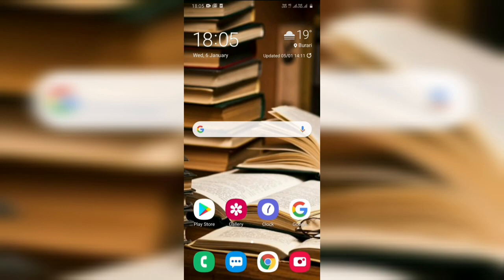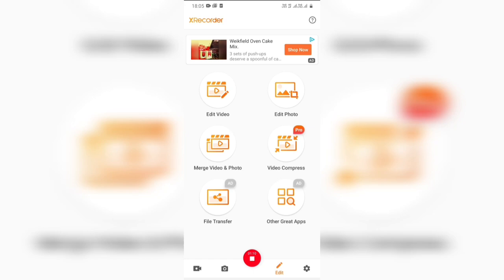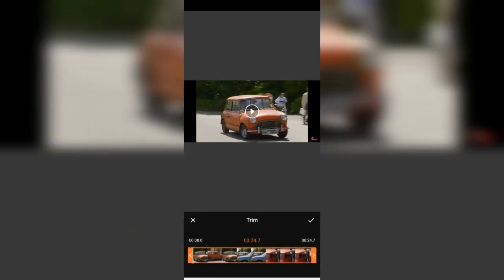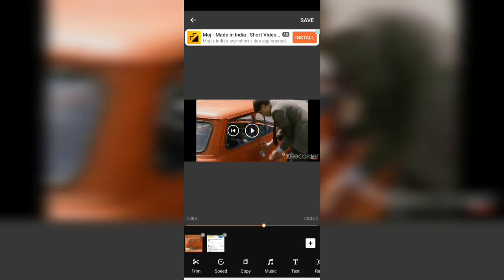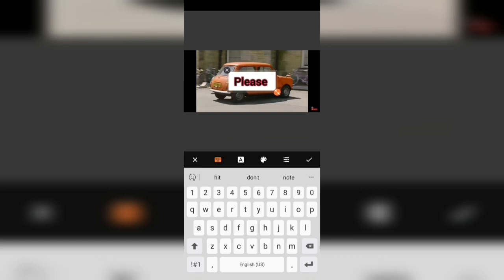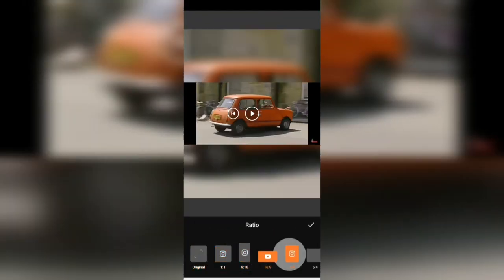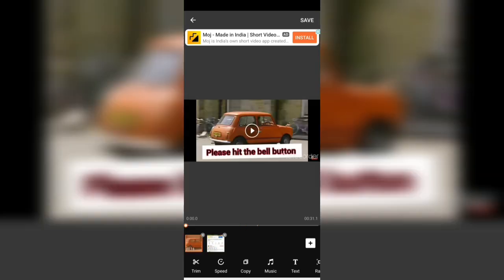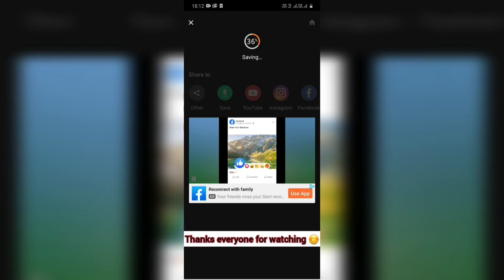How to Merge & Edit any Videos or Photos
Hey guys!!
So, this video is only for you and it will help to you in many way. In SIMPLE way you can merge and edit your videos and make a Wonderful or Beautiful video.

If you want to install this application so please click the below link👇👇👇👇👇👇

I found a super XRecorder to record screen and take screenshot, it's really awesome!!!

Thanks a ton Everyone for watching and liking this video🙂

--eAsy wAysPb😊